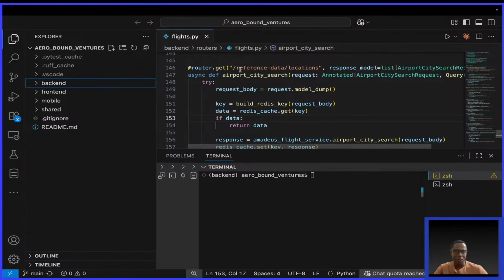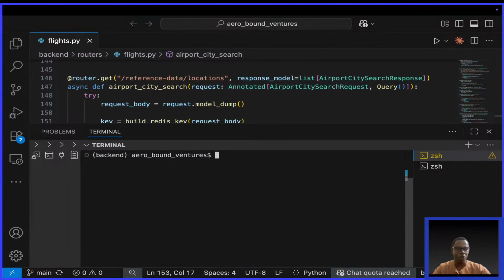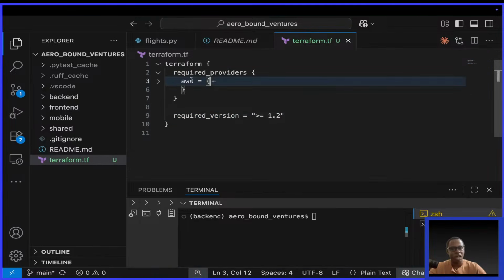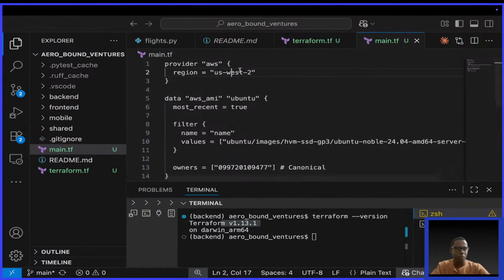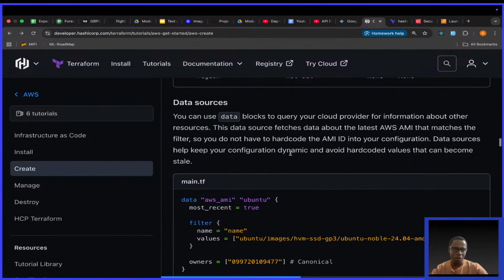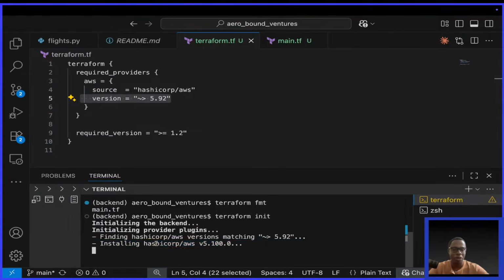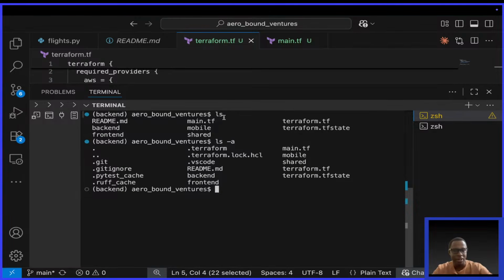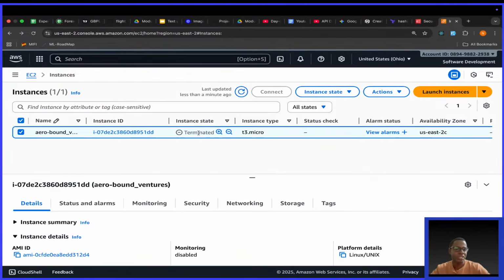Terraform Configuration Files Explained | FastAPI Flight Booking Backend | Day 16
In Day 16 of the FastAPI Flight Booking Backend series, we continue exploring Infrastructure as Code (IaC) with Terraform. This session is all about Terraform configuration files — how they work and why they’re important. 🚀

We’ll cover:
• What .tf files are and how Terraform loads them
• Organizing your configs with terraform.tf and main.tf
• Providers, data sources, and resources explained
• Writing a basic AWS EC2 instance config
• Initializing, validating, and applying configurations

By the end, you’ll understand how to structure Terraform projects and provision your first resource in AWS.

We’re building this app end-to-end:
✅ FastAPI backend
🌐 Next.js frontend
🧪 DevOps with Terraform